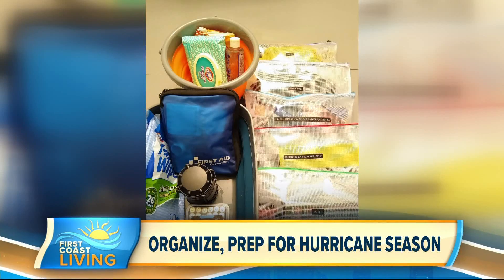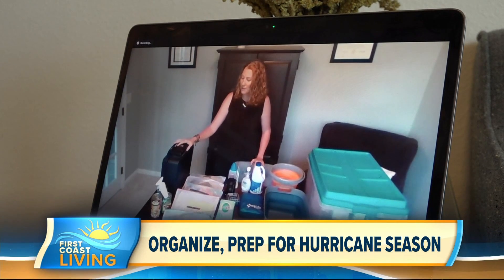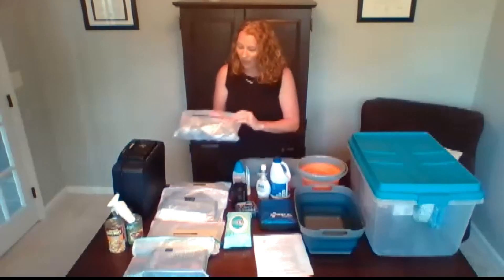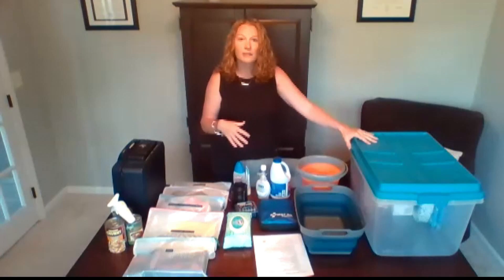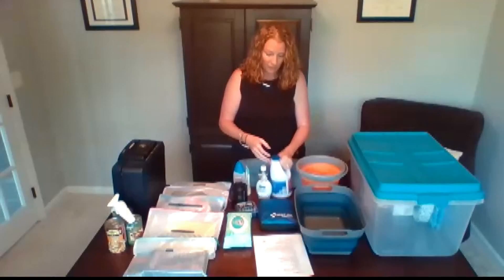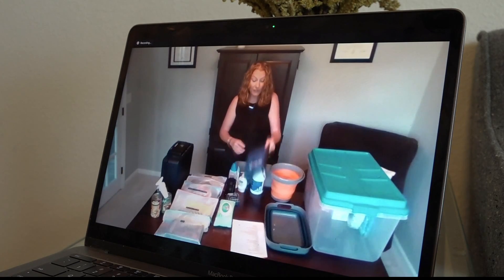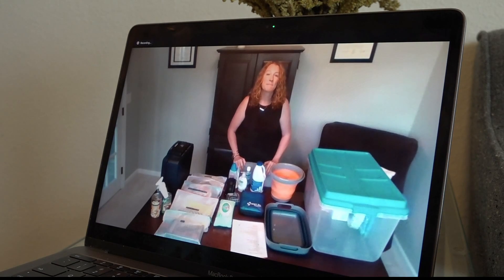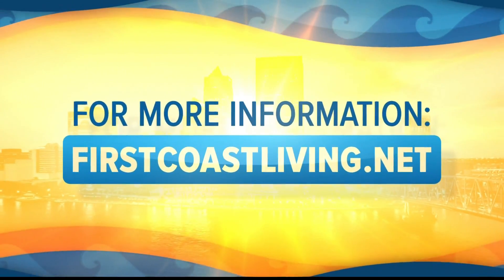How to organize important documents, supplies during hurricane season (FCL July 13th 2020)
Hurricane season can be stressful, especially when it comes to making sure you're as prepared as possible